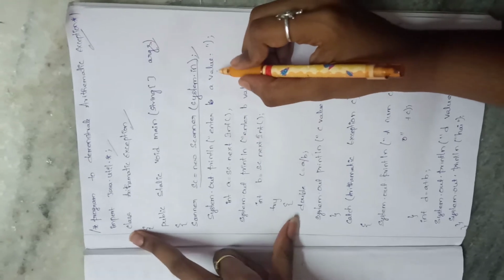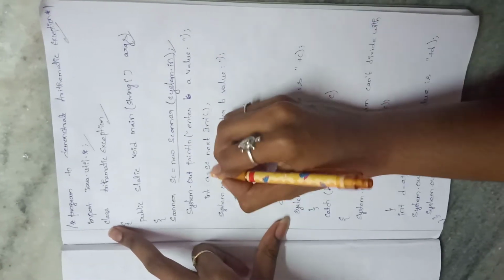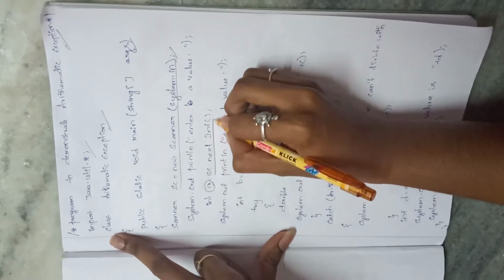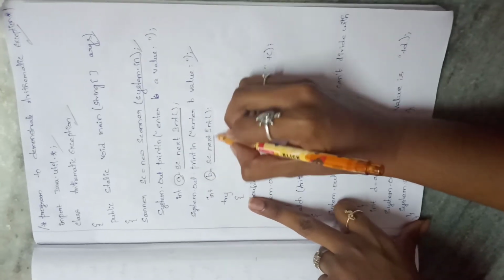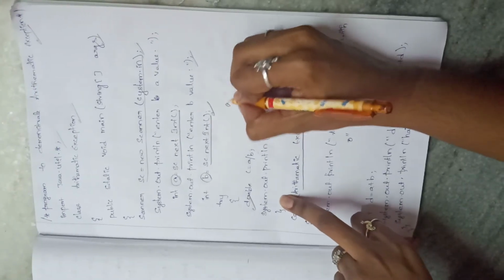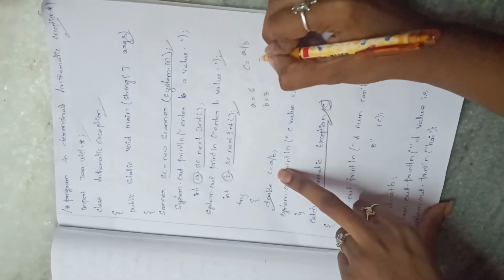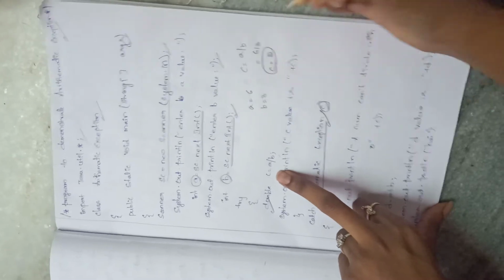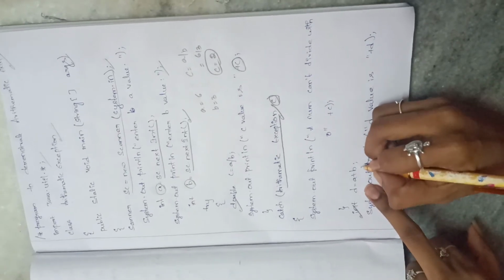May 8, 2020